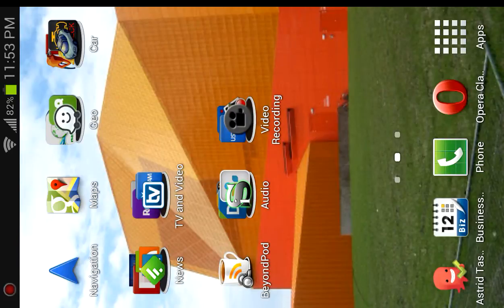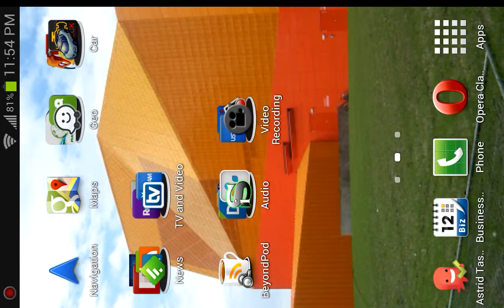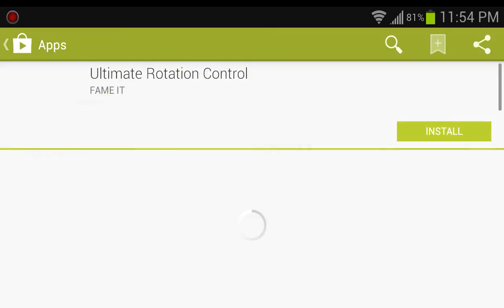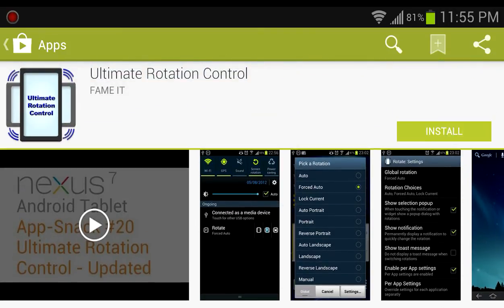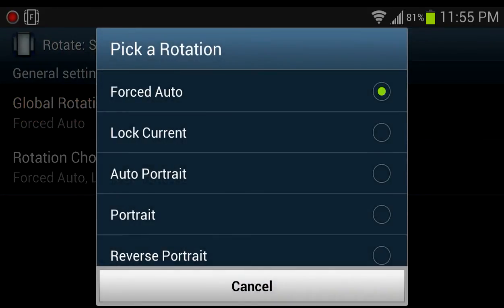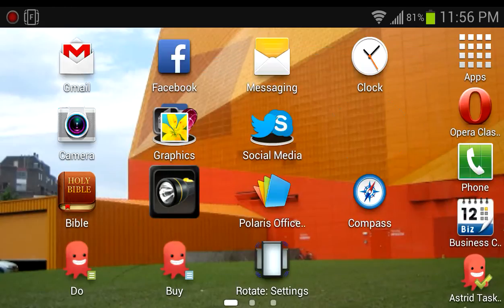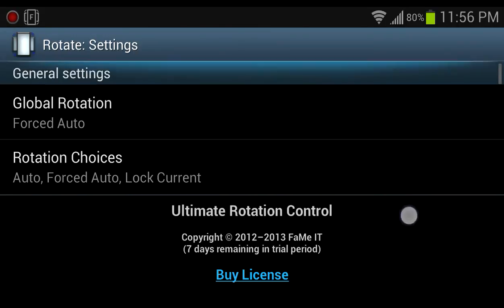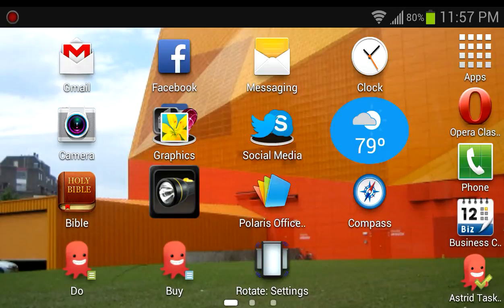Ultimate Rotation Control (Android App) + Galaxy S3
I don't know when my auto-rotate stopped working.  It didn't really bother me (and I didn't even notice it) until I started doing screen recordings with Screencast.  No, I don't think installing Screencast caused this... I don't think...

I shouldn't have to buy an app to "fix" this issue but this is the easiest way to fix it...  Phone restarts and attempts at finding recalibration gyroscope settings proved fruitless.